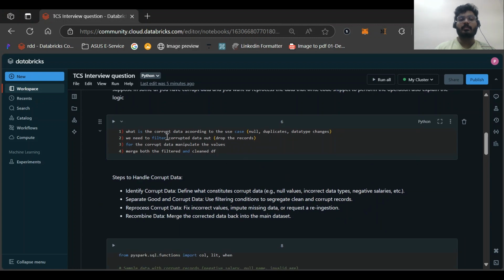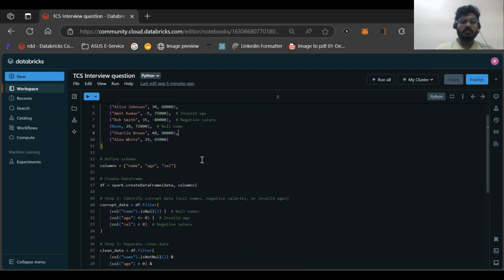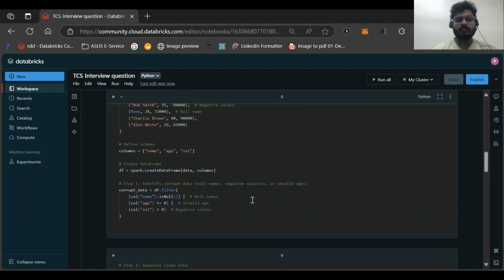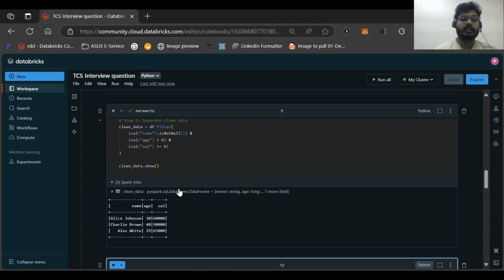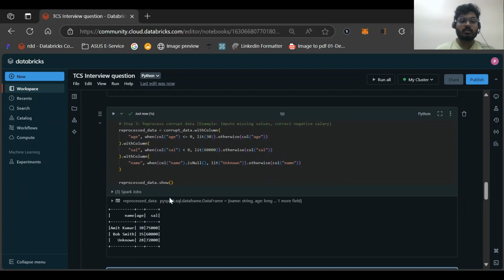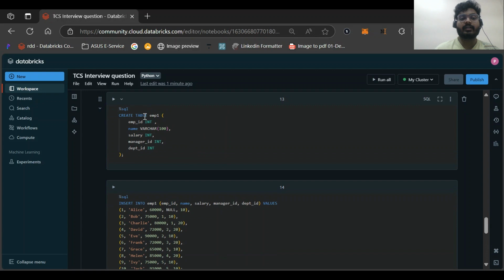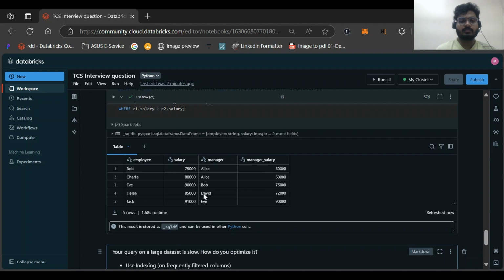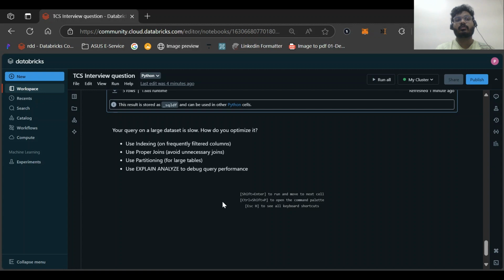TCS Data Engineer Interview Questions (4 YOE | 15 LPA) – part 2 Must Watch!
Are you preparing for a TCS Data Engineer interview? In this video, we cover the most frequently asked Data Engineer interview questions for professionals with 4 years of experience and aiming for a 15 LPA CTC.

In this part we discussed about

1) How to handle corrupt data
2) SQL question
3) Optimizing slow SQL queries.

 Whether you're a beginner or experienced data engineer, this video will help you understand core PySpark concepts, boost your confidence, and ace your interview!